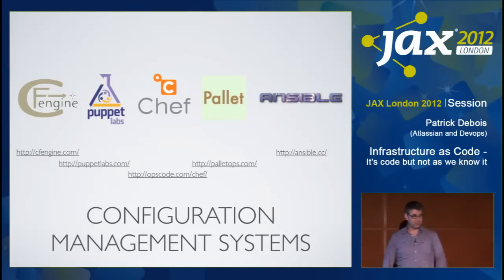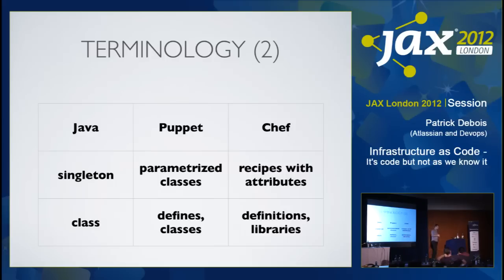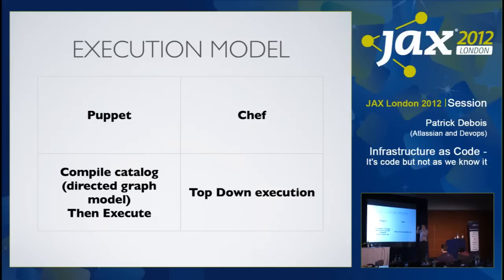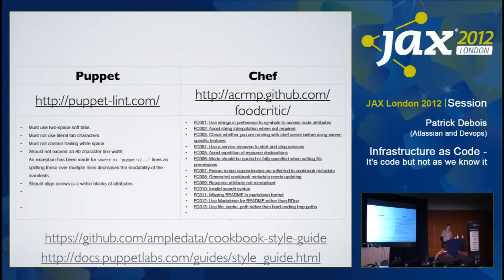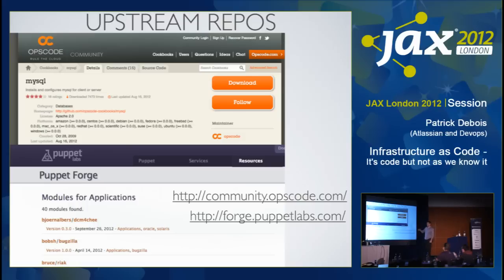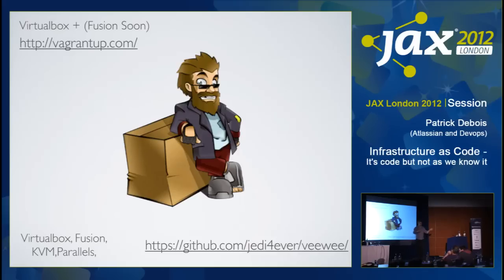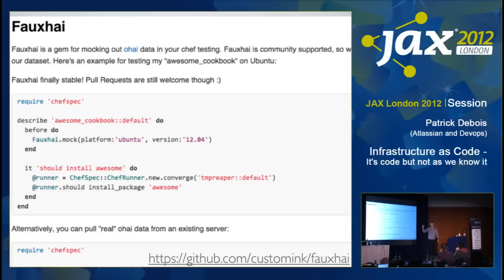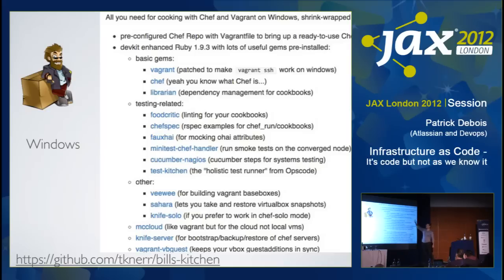JAX London 2012: Infrastructure as code - it's code but not as we know it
Configuration Management systems like CFEngine, Puppet and Chef, are often adopted as part of devops toolchains. It promises us infrastructure as code a concept that leads to 'Agile' infrastructure: In this session, Patrick Debois gives a brief explanation of the concept and why it's useful, plus an overview about the similarities this has with regular code. He talks about concepts such as TDD, BDD and how well can they be translated, how this all fits in with continuous Integration for systems.